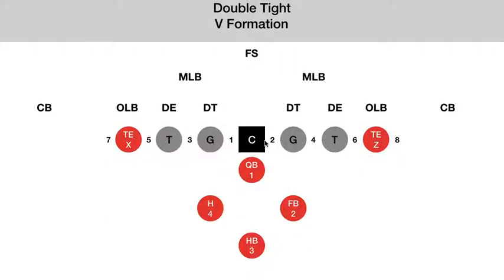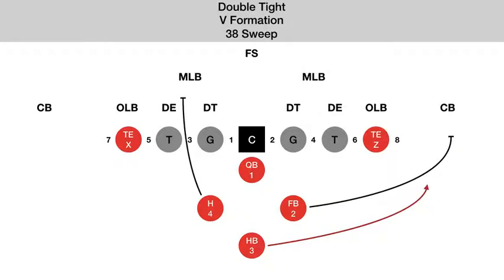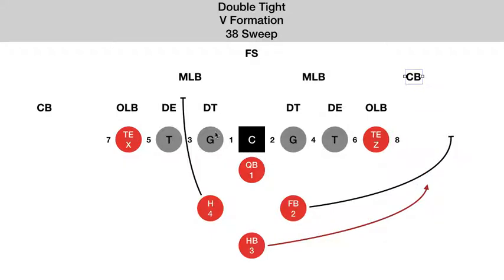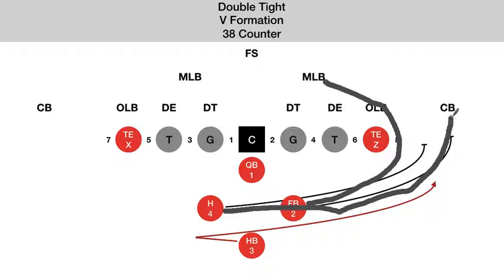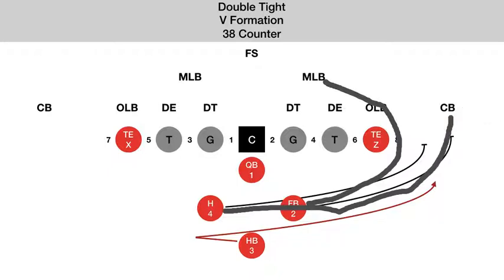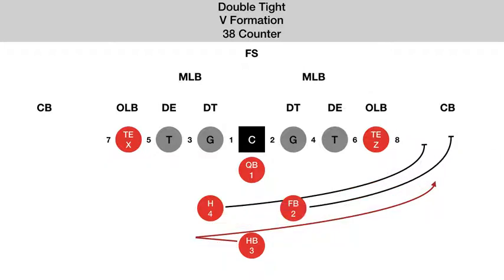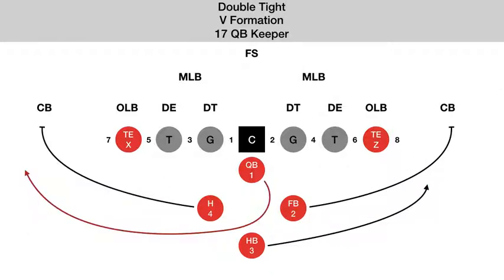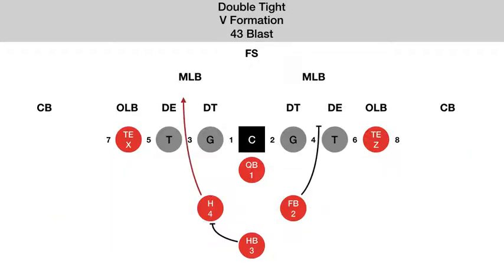Running the V Formation